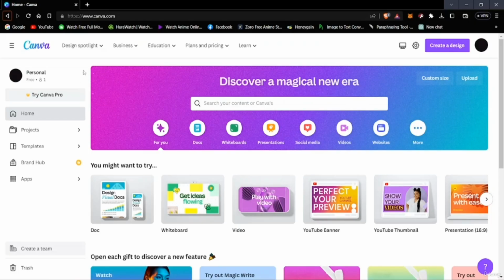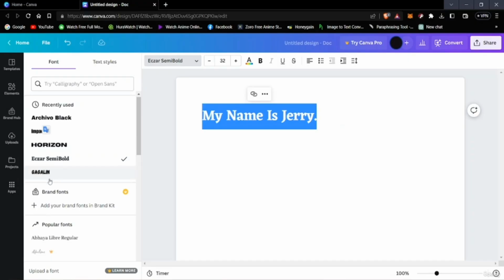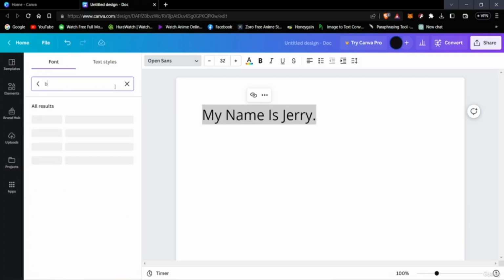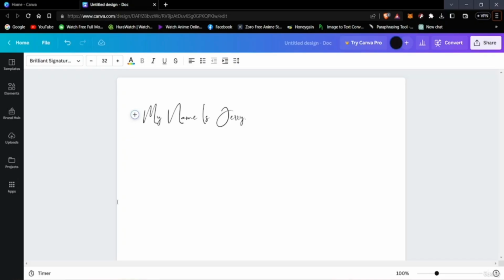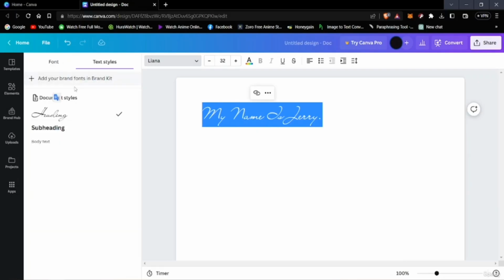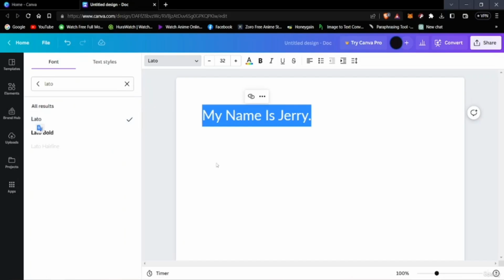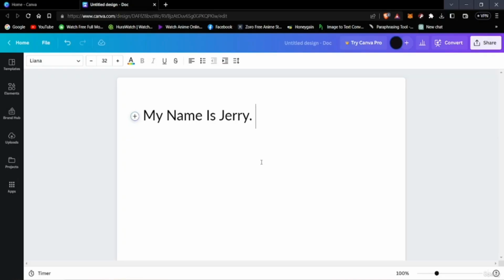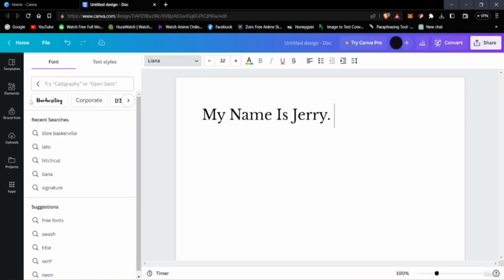Basic Design Elements for Thumbnails on canva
In this video, I’ll walk you through the essential design elements you need to create eye-catching YouTube thumbnails using Canva. Whether you're a beginner or looking to improve your design skills, this tutorial will show you how to use text, images, shapes, contrast, and layout effectively to boost your click-through rate (CTR).

📚 What You’ll Learn in This Tutorial:
The 5 key elements of thumbnail design

How to use Canva tools to create stunning thumbnails

Choosing the right fonts and colors

Using contrast and shadows for better visibility

Tips for layout, spacing, and alignment

Exporting high-resolution thumbnails for YouTube

💡 Bonus Tips:

Real examples of high-performing thumbnails

Do’s and don’ts of thumbnail design

Free Canva features vs Canva Pro for thumbnail creation

🔎 Alternate Titles You Can Rank For:
How to Design YouTube Thumbnails in Canva

Canva Thumbnail Tutorial for Beginners

Thumbnail Design Basics with Canva

Canva Tutorial: Best Elements for Thumbnails

Learn Canva Thumbnail Design Step-by-Step

YouTube Thumbnail Design Using Canva Free

How to Make Clickable Thumbnails in Canva

Canva 2025 Thumbnail Tutorial for Beginners

Canva Design Tips for Better CTR

Graphic Design Basics for YouTube Thumbnails

📌 Watch the full Canva course here: [Link to playlist or video]

🏷️ Suggested Tags / Hashtags:
less
Copy
Edit
How to Design YouTube Thumbnails in Canva (Beginner Tutorial)

1:-Basic Elements of Thumbnail Design in Canva

2:-Canva Thumbnail Design for Beginners – Step-by-Step Guide

3:-Create Eye-Catching Thumbnails Using Canva (2025)

4:-learn Thumbnail Design Basics in Canva

5:-YouTube Thumbnail Design with Canva – Easy Tutorial

6:-Best Design Practices for Thumbnails (Canva Edition)

7:-Canva Tips for Creating Powerful YouTube Thumbnails

8:-Design Better Thumbnails with These Canva Tricks

9:-How to Make Clickable YouTube Thumbnails in Canva

10:-Canva Full Tutorial: Thumbnail Design from Scratch

11:-Design Your First YouTube Thumbnail with Canva

12:-Top Canva Tools for Thumbnail Design

13:-Canva for YouTube Thumbnails – Everything You Need to Know

14:-Canva Thumbnail Design Tutorial for Content Creators

15:-How to Use Canva for High CTR Thumbnails

16:-Design Like a Pro: Canva Thumbnails Made Simple

17:-Simple Canva Tricks to Make Better Thumbnails

18:-Thumbnail Design in Canva – Complete Guide (2025)

19:-Canva Basics for Stunning YouTube Thumbnails

20:-Master Thumbnail Design in Canva – Beginner to Pro

21:-How I Design My Thumbnails in Canva (Step by Step)

22:-Create Scroll-Stopping Thumbnails Using Canva Free

23:-Beginner Canva Guide: Design Amazing Thumbnails

24:-Canva for Thumbnails – Free Design Class 2025